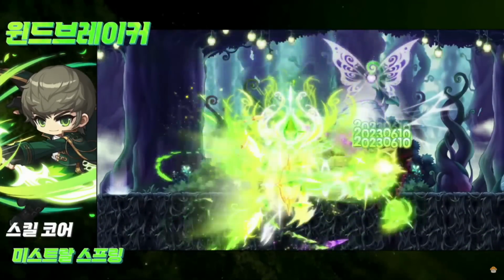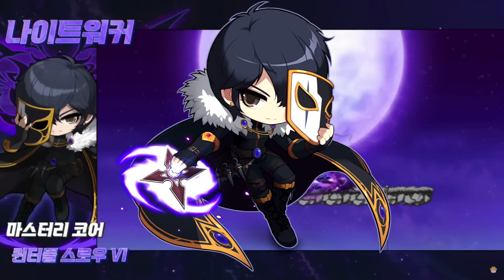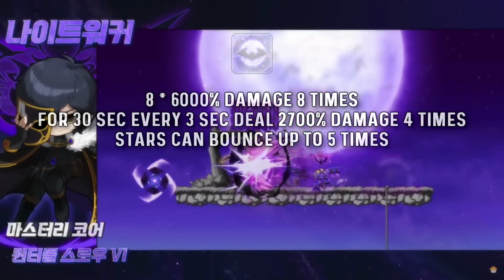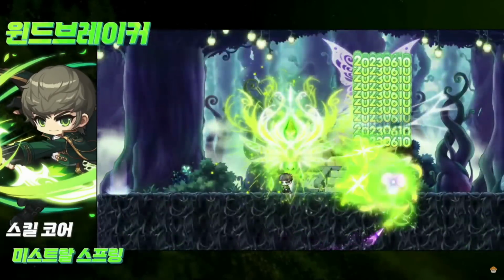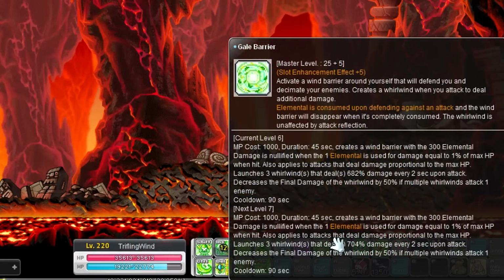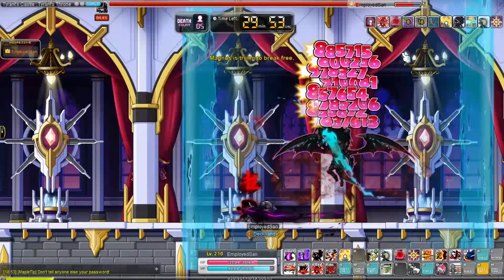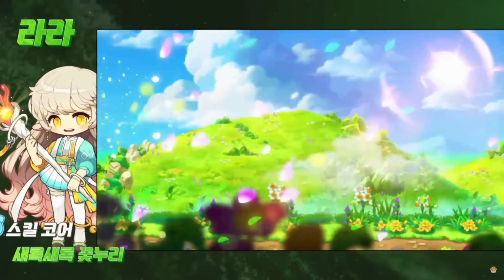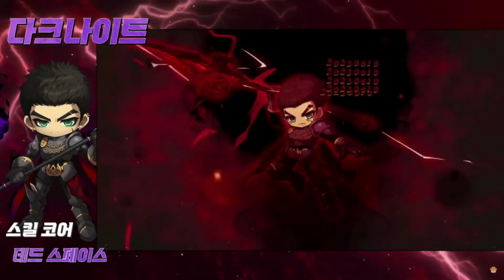All 6th job Winners and Losers | Part 2 | MapleStory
Get 7-Day Remote Game Trial: Coppersan, Only 200!

The 6th job advancement is coming this winter and this update has already been out for a few months now in MapleStory Korea. so I set off on a quest to figure out who the Korean Maplers think are the winners and losers of the new 6th job advancement!

Intro: 0:00
Night Walker: 2:18
Wind Breaker: 4:46
Shadower: 6:18
Lara: 8:08
Dark Knight: 9:19